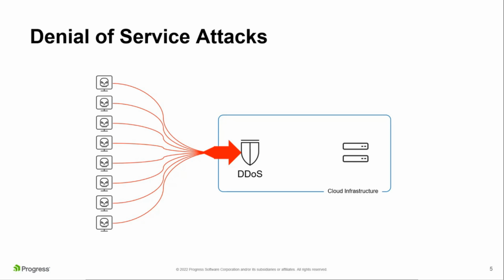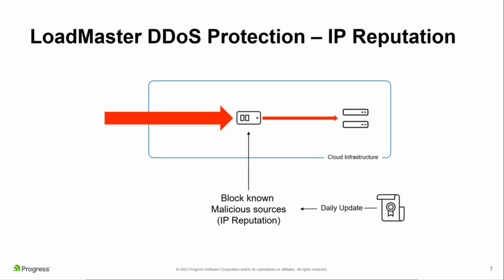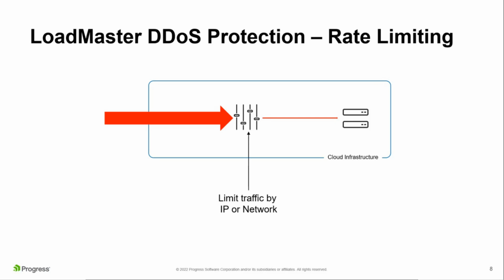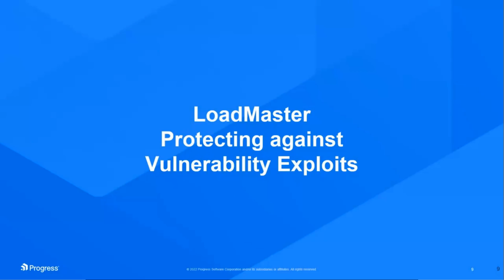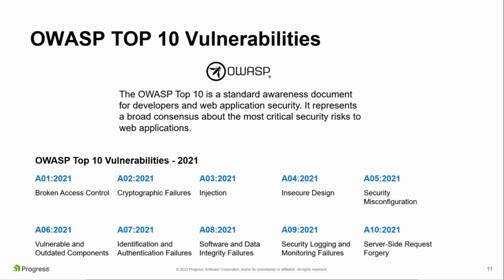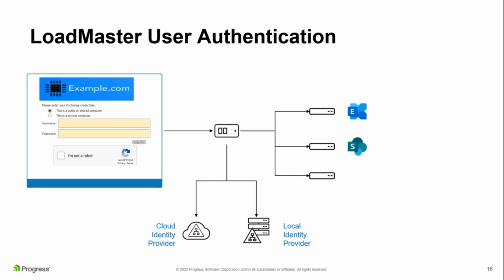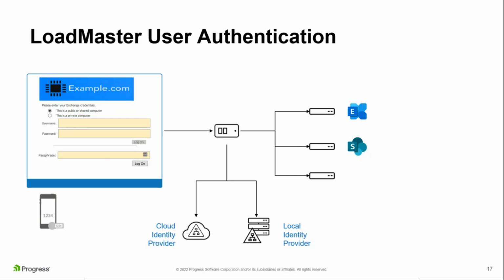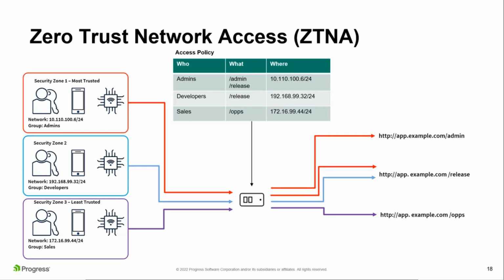How to Add Layered Protection to Cloud Applications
Organizations adopting Cloud must consider the challenges of securing applications from vulnerabilities and protecting their end-users from encountering availability or performance issues. In this webinar, Progress Kemp experts demonstrate how to effectively deploy layered protection to secure Cloud applications and optimize for a better application experience. Join Progress Kemp Principal Product Manager Maurice McMullin for a discussion of: Why layered application protection is needed, how to deploy layered security for Cloud applications, deployment best practices, and lastly, how layered security defends against attacks and emerging cyber threats, including OWASP Top 10.